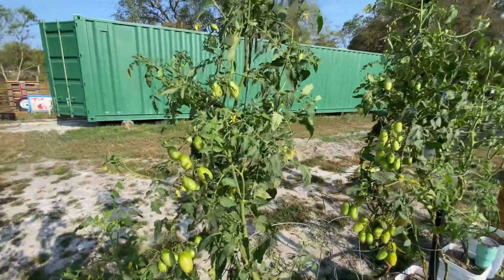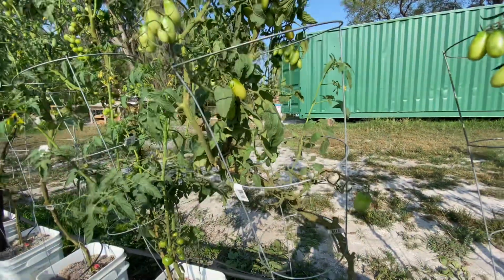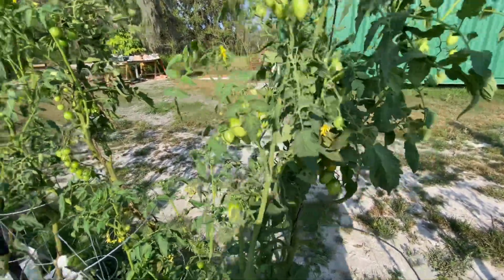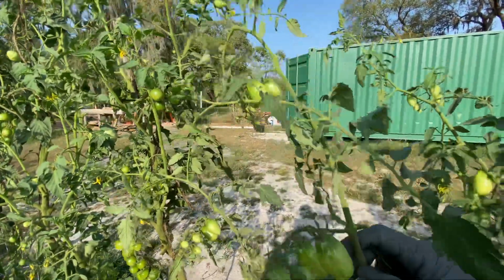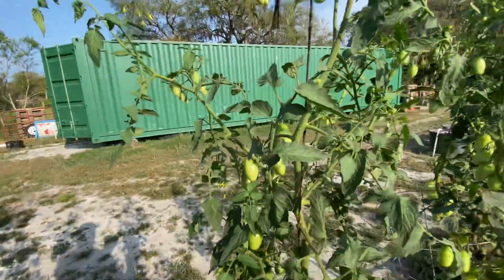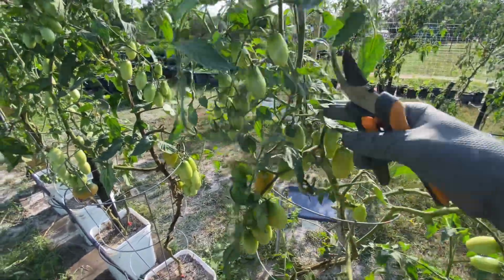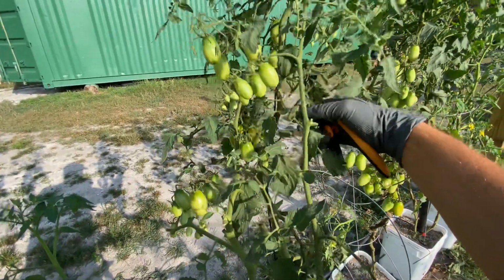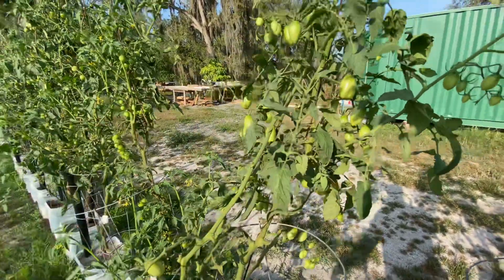How to Prune a Fully Grown Tomato Plant: vid#2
Day 58 Building an organically grown produce farm garden from scratch.  Let's continue learning how to prune tomato plants.  Every tomato plant is unique and requires different pruning methods.  Here is another example so we learn how to get it done correctly.
Odessa, Tampa, Tarpon Springs Florida